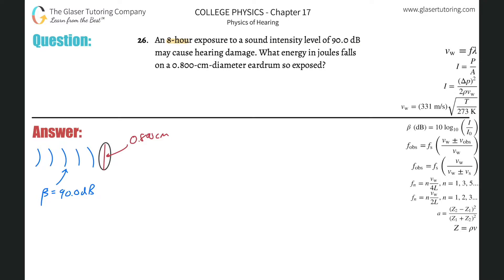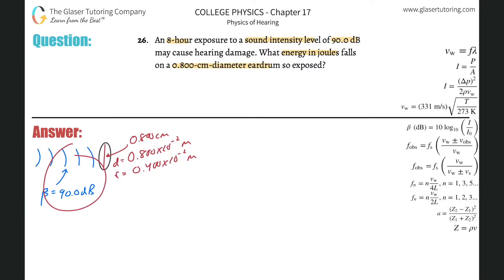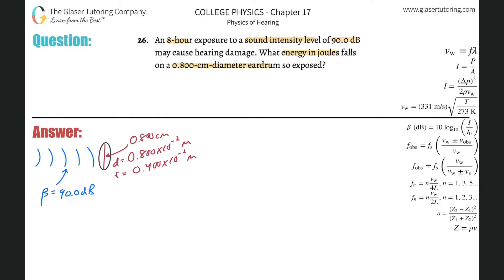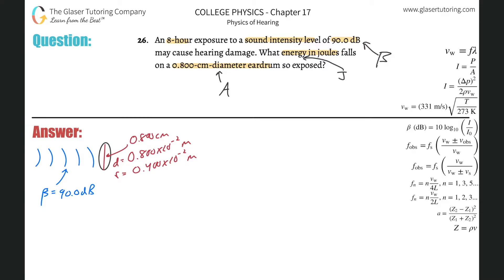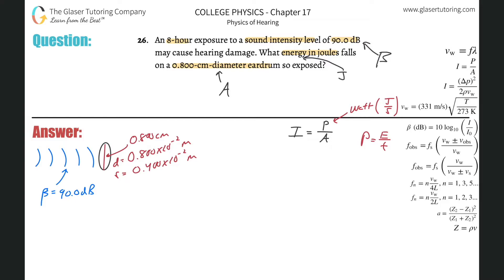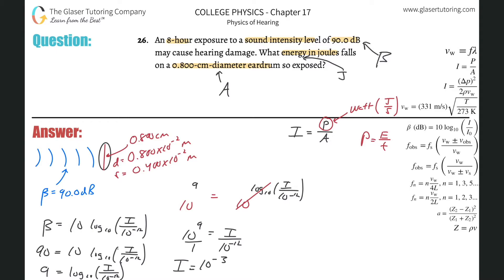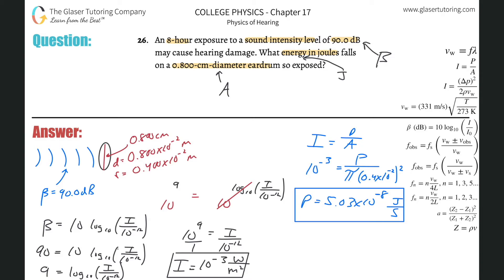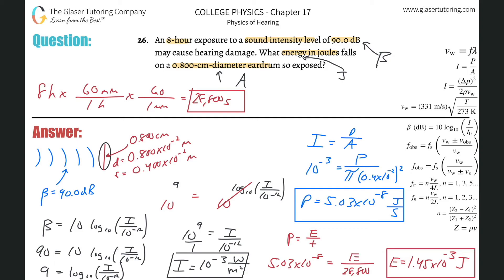17.26 | An 8-hour exposure to a sound intensity level of 90.0 dB may cause hearing damage. What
An 8-hour exposure to a sound intensity level of 90.0 dB may cause hearing damage. What energy in joules falls on a 0.800-cm-diameter eardrum so exposed??